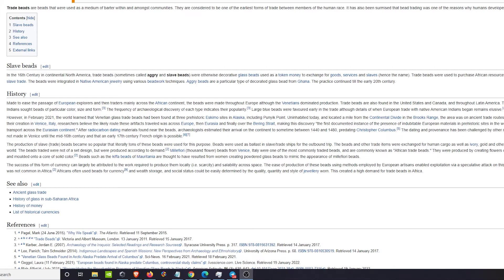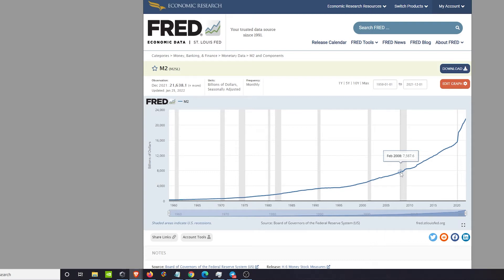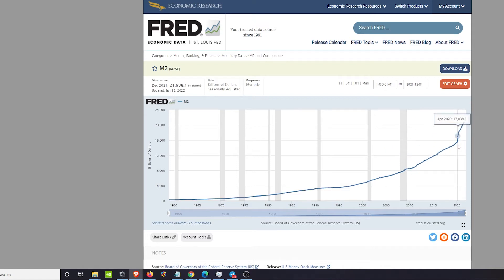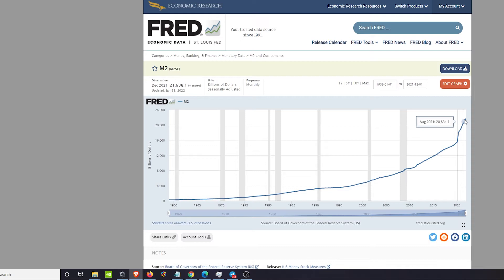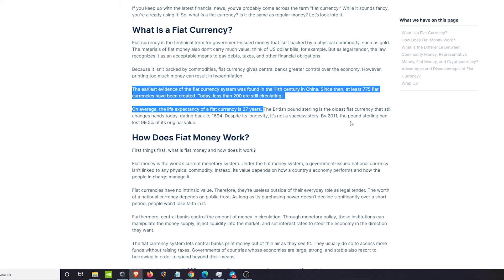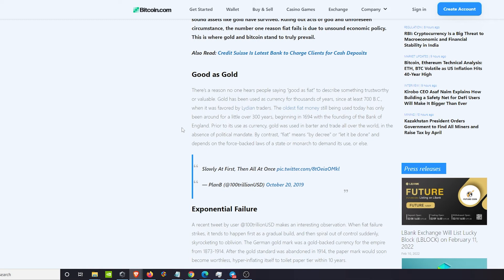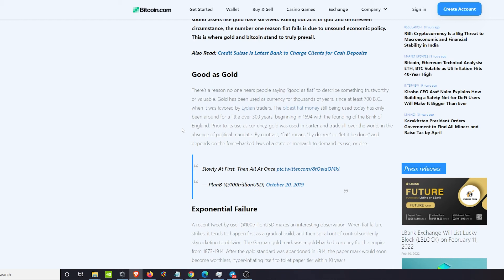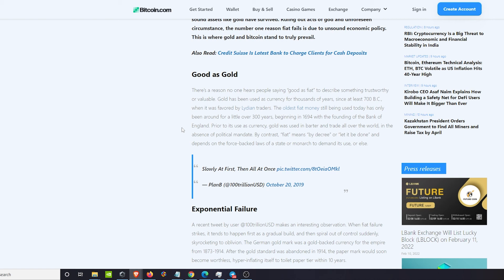The Ponzi Game Of Fiat Currencies Explained!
💼Discourse Syndicate Products/Services For Hexicans 💼
0xEA90C7C536b5667DBe31689de3e5e92D3Ee30Be9